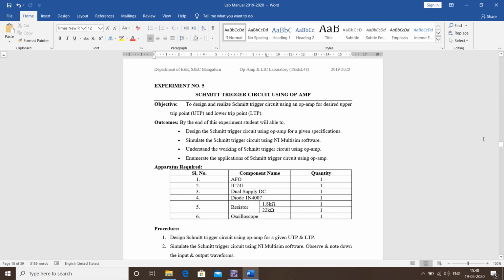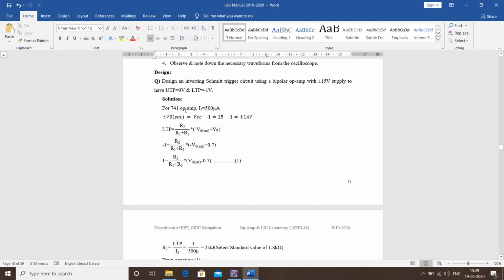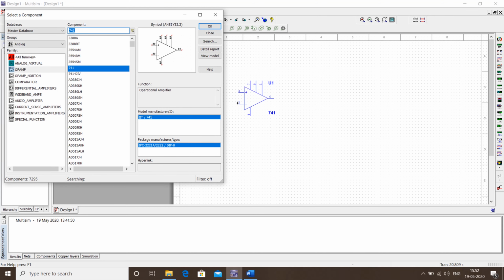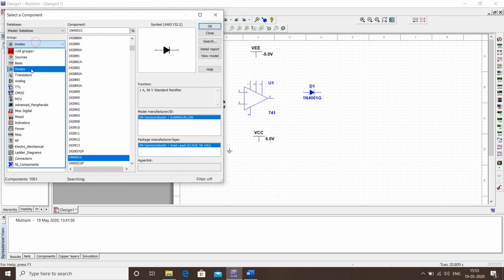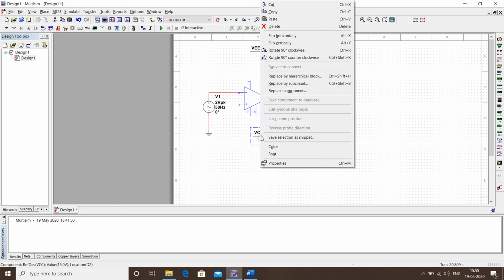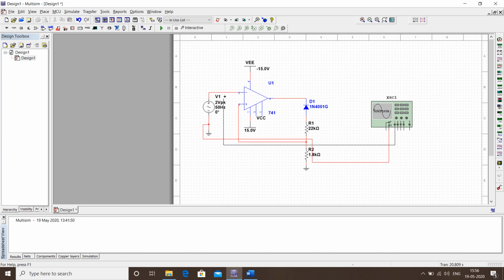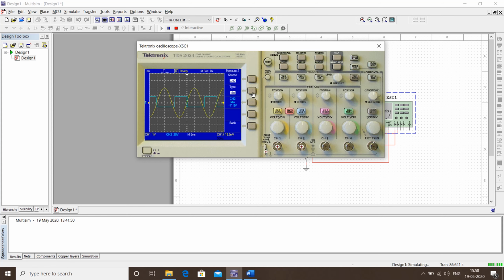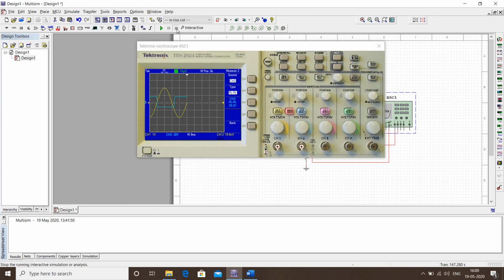Schmitt Trigger Circuits - Op-amp & LIC Lab Simulation